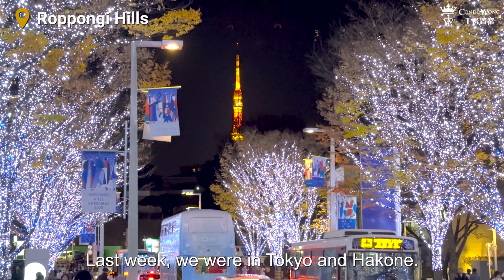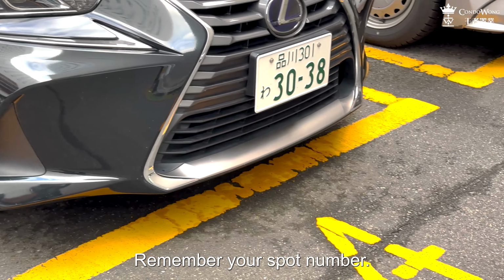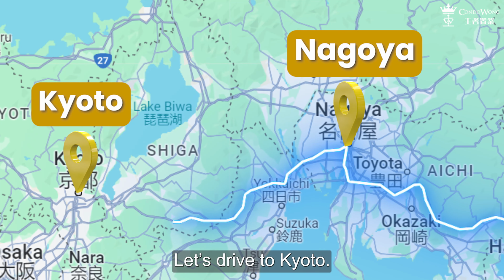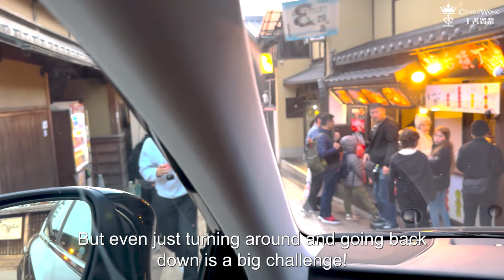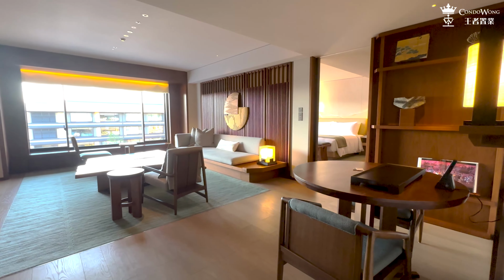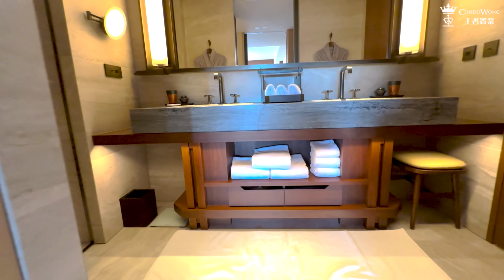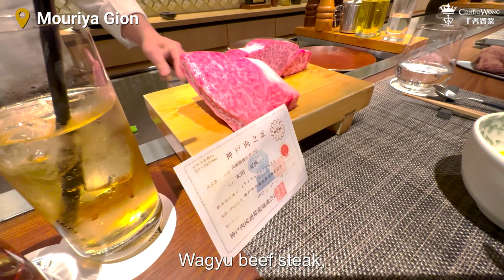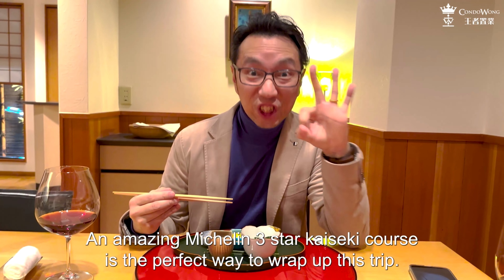The Most Classy Hotel in My Favourite Japanese City - Kyoto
🇯🇵 Discovering Japan: From Tokyo to Osaka | A Journey of Elegance and Surprises! 🏰

Join me as we continue our Japanese adventure, exploring three more captivating cities - Nagoya, Kyoto, and Osaka. In this episode, I unveil the most classy hotel I ever stayed in!

🌸 Hakone to Nagoya: The Iconic Nagoya Castle
Witness the majesty of Nagoya Castle, a symbol of historical grandeur built in 1615. Explore a unique twist in Japanese street parking, adding a touch of convenience to your travel experience.

🚗 Driving in Kyoto: A Classy City with Unexpected Challenges
Experience the elegance of Kyoto's streets and historic attractions. Get ready for a surprise as I navigate the city's charming yet challenging roads, sharing valuable lessons about trusting GPS in this fascinating city.

🏰 Kyoto's Splendid Mitsui Hotel: A Blend of Modern Elegance and Rich History
Step into the Mitsui Hotel, where a 300-year-old gate has been restored to welcome you. Enjoy a tour of my Kyoto hotel room, showcasing Japanese style, millwork, and premium views of the garden and Nijo Castle. Immerse yourself in the unique Japanese tea ceremony and explore Kyoto's diverse food scene.

🌆 Osaka: Shopper's Paradise and Culinary Delights
Discover why Osaka is a haven for shoppers and foodies, offering a vibrant atmosphere at 30% less cost than Tokyo. Indulge in an exquisite Michelin 3-star kaiseki course as we wrap up this unforgettable journey through Japan.

🏡 Coming Soon: Predictions for the 2024 Toronto Real Estate Market